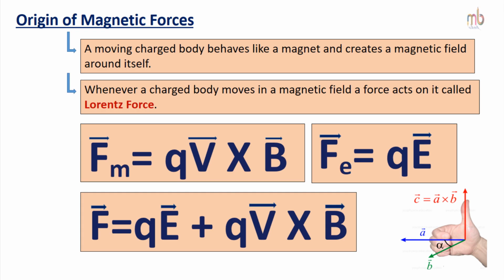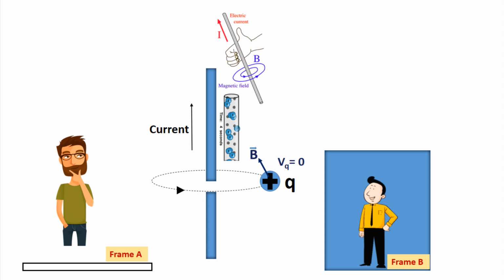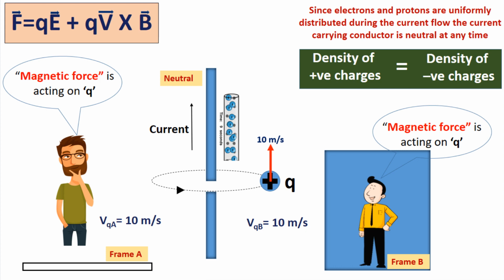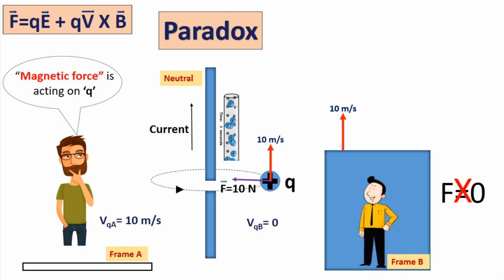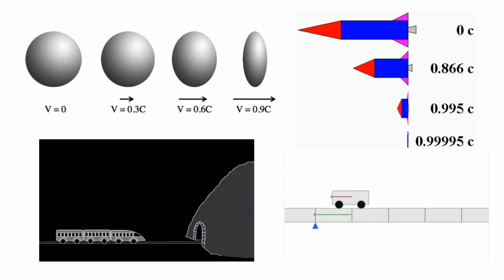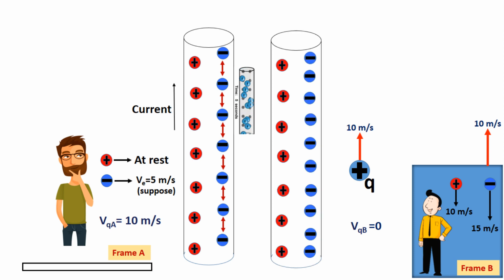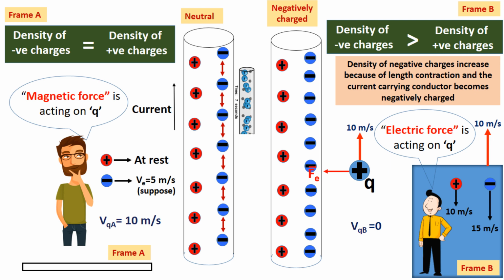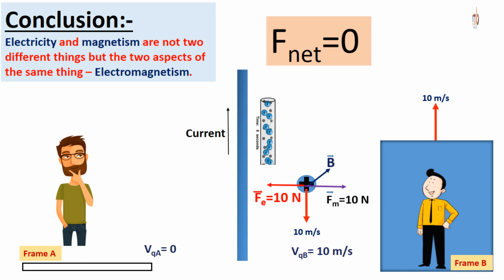Electromagnetism and Relativity || Electricity and Magnetism are not two different things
In this video, the Electromagnetism has been dealt with from the relativistic point of view. Relativistic effects cannot be ignored in electromagnetism. Without relativity, electromagnetism leads to a paradox. By the end of this video, you would be convinced that electricity and magnetism are not two different things but the two aspects of the same thing - Electromagnetism.